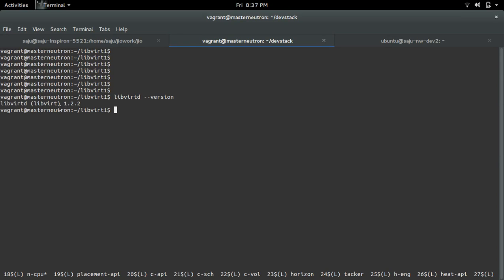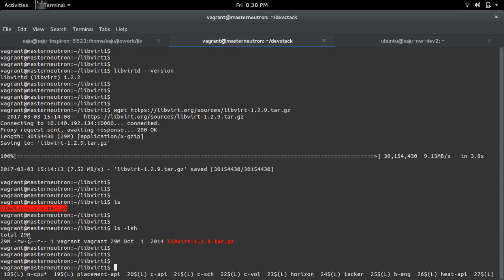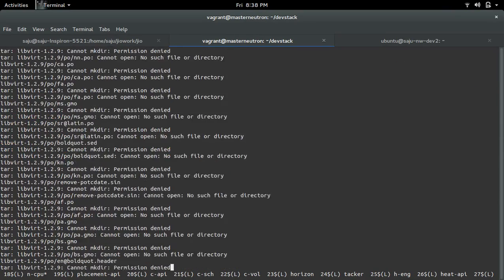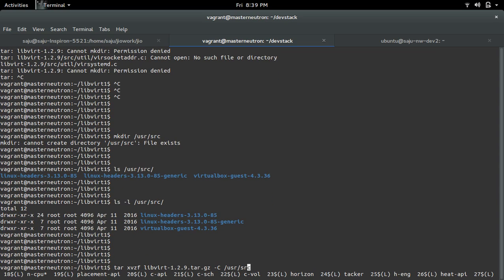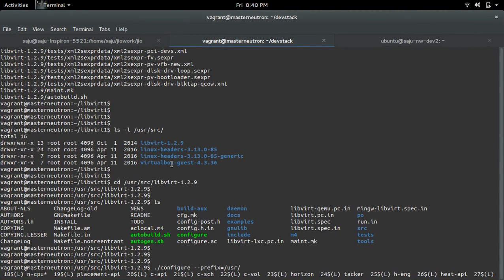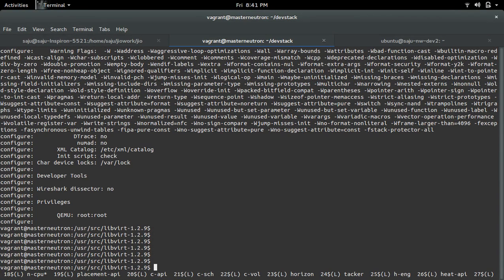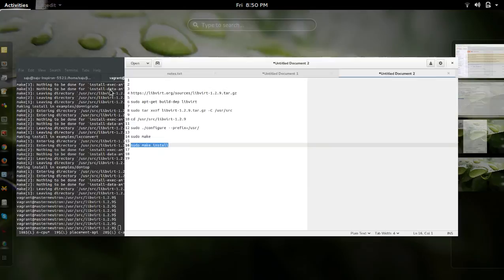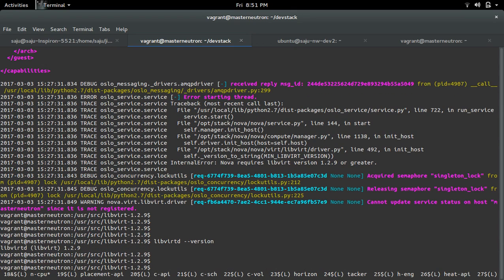How to compile and install libvirt-1.2.9, 1.3.5 on ubuntu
$sudo apt-get build-dep libvirt
$sudo tar xvzf libvirt-1.2.9.tar.gz -C /usr/src
$cd /usr/src/libvirt-1.2.9
$sudo ./configure --prefix=/usr/
$sudo make